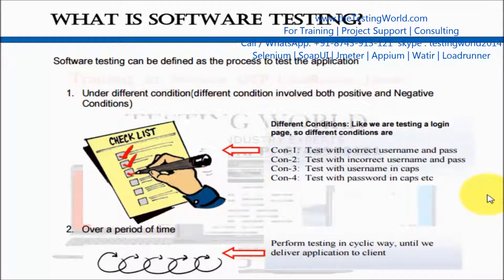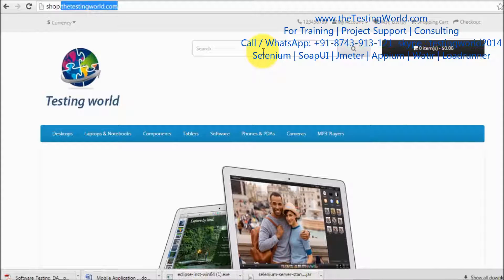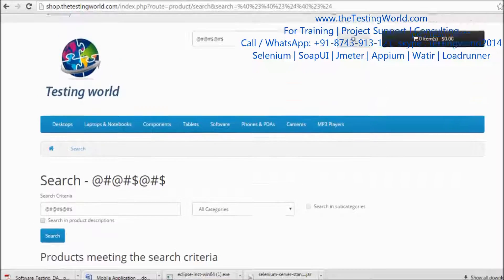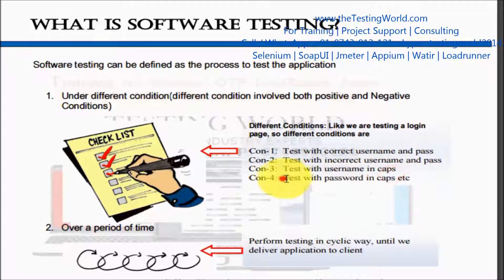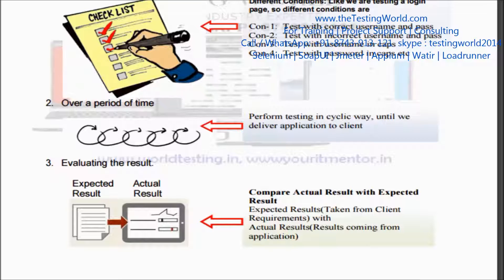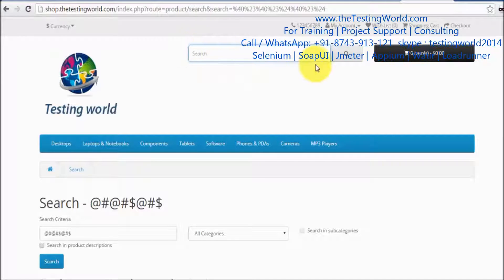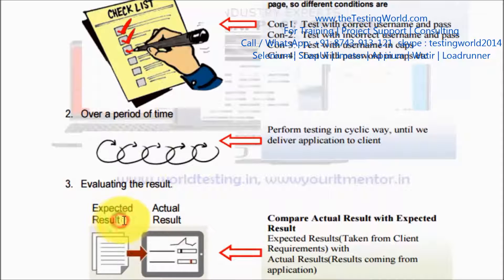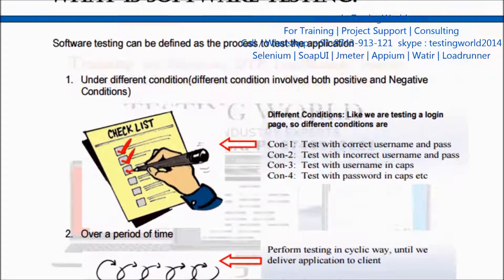Software Testing : What is Software Testing